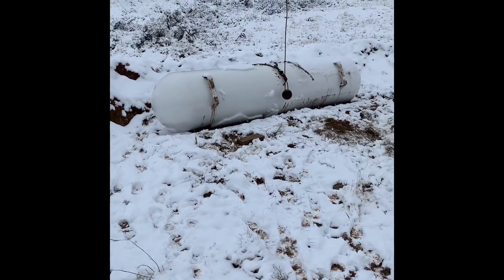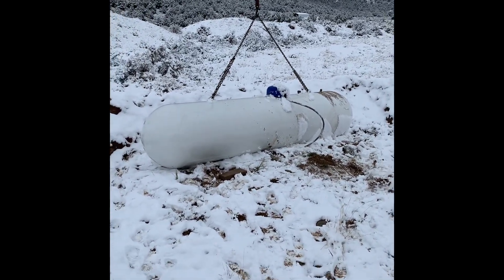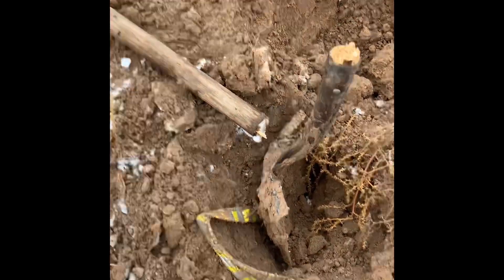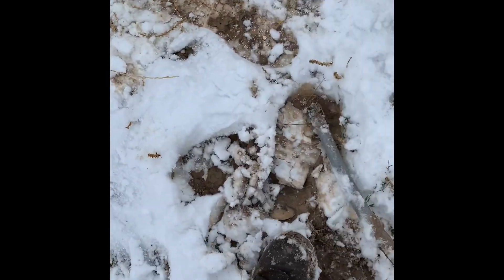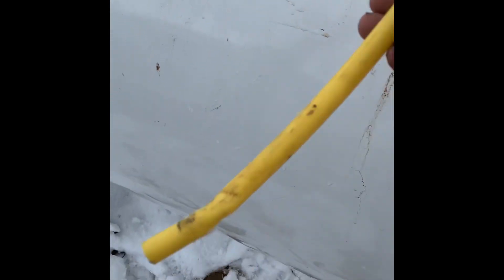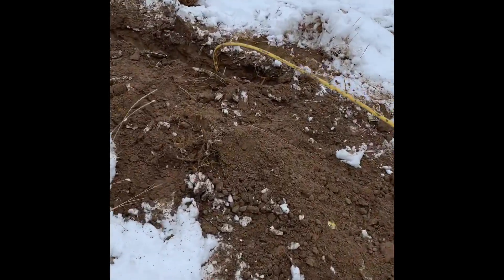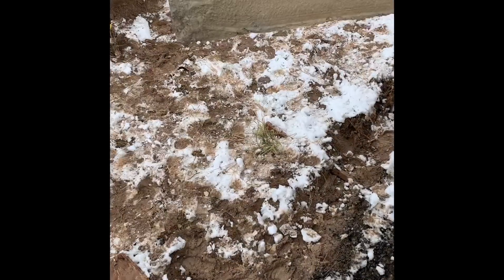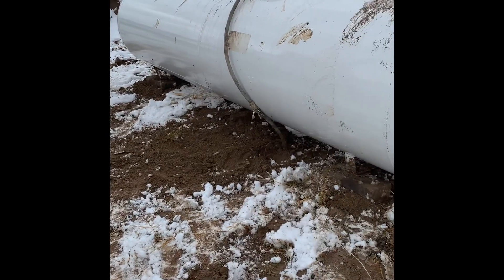1,000 gal Propane tank roll over